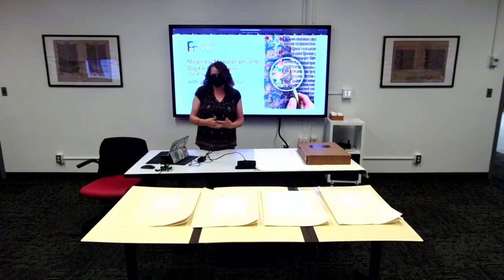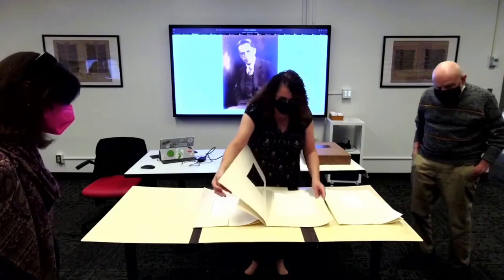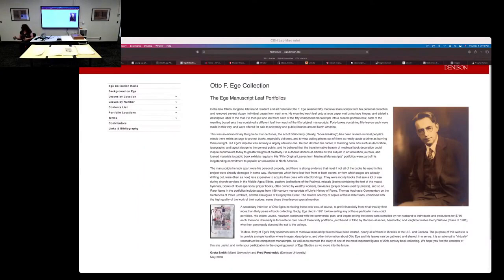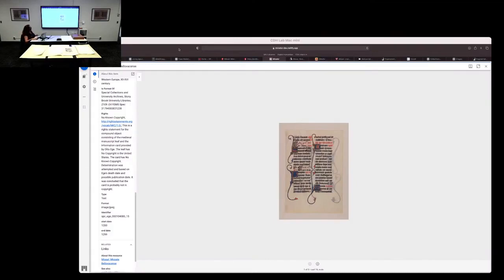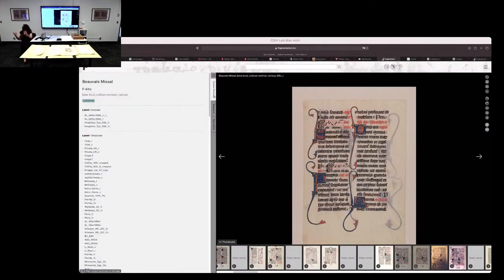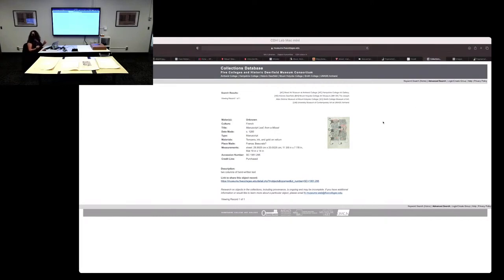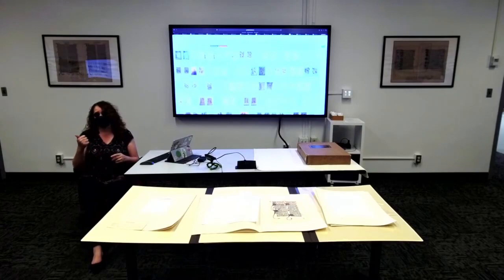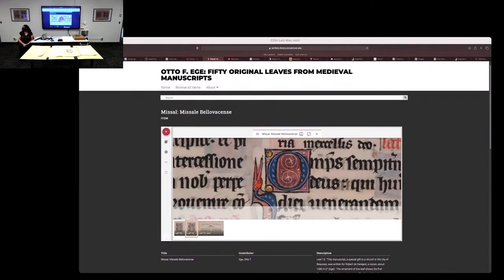"Medieval Manuscripts and Digital Collections: The Case for IIIF" w/ Dr. Lisa Fagin Davis @ SBU CDH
On November 4th, 2021 the Stony Brook University Center for Digital Humanities (CDH) hosted its first guest speaker event since our grand opening with a particularly illustrious subject expert: Dr. Lisa Fagin Davis PhD, Director of the Medieval Academy of America, Simmons University School of Library and Information Science faculty member and world-renowned “fragmentologist” presented her talk entitled “Medieval Manuscripts and Digital Collections: The Case for IIIF.”

In 2017, SBU Libraries Digital Projects team published its digital exhibit “Otto F. Ege: Fifty Original Leaves from Medieval Manuscripts” in cooperation with SBU Special Collections and Archives, joining several other large cultural institutions whose collections contain portfolios of fragmented medieval manuscript leaves disseminated in the early twentieth century by self-proclaimed “biblioclast” Otto F. Ege. Soon after that, with Dr. Fagin Davis and other scholars in her field in mind, SBU Libraries’ Digital Projects Team implemented IIIF access to the high-resolution digitized images of the leaves (and many of our other digital collections), allowing scholars from across the globe to digitally reconstruct manuscripts which were previously cut apart and scattered to various public and private collections.

Five long years later, CDH was proud to bring Dr. Fagin Davis to our new home for DH on our Long Island campus. Welcoming VIP faculty members from many different SBU departments for a limited in-person event as well as over forty international audience members via Zoom and live stream, the presentation explained how DH scholars can use IIIF in research and online exhibition of digitized cultural heritage items.

In-person attendees were treated to an up close and personal viewing of the original physical manuscript leaves, and those viewing remotely could see the leaves via a handheld document camera wielded by Dr. Fagin Davis. In the course of her talk Dr. Fagin Davis touched on the advantages of the IIIF cross-platform open source technology and showed examples of different online tools used by scholars to collect, study, annotate and share these images such as Fragmentarium, and the Mirador viewer.